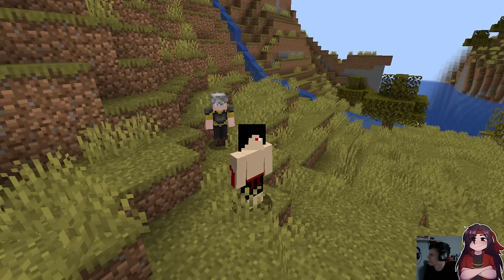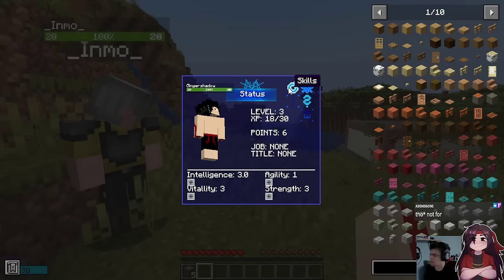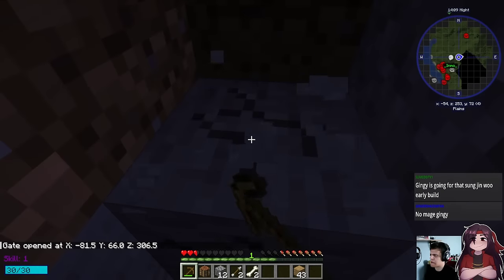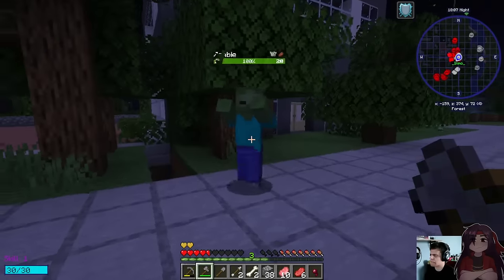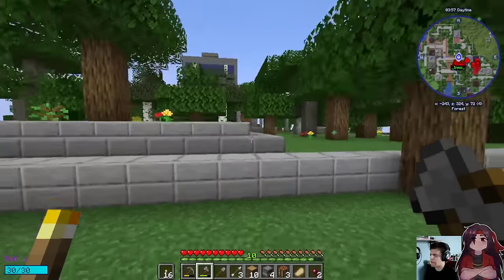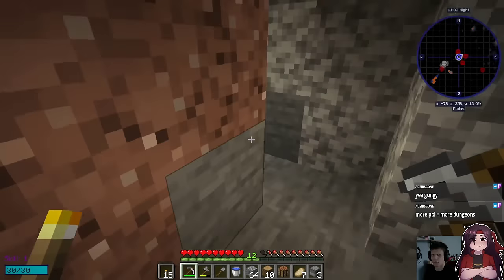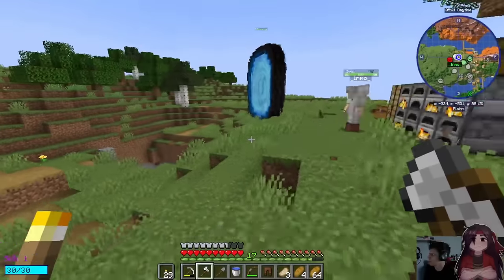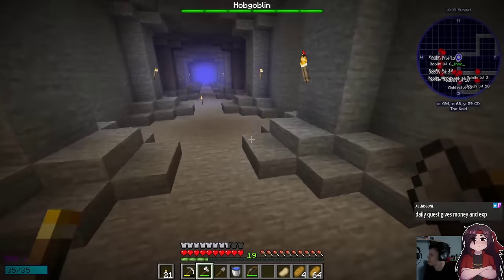TIME TO LEVEL... BUT NOT SOLO! Minecraft Solo Leveling Mod Episode 1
MonsterQ

Channel avatar done by Zaromaru